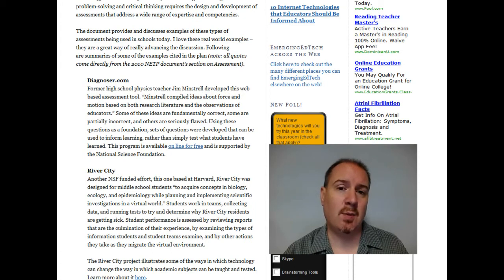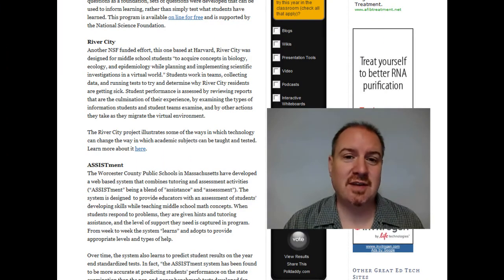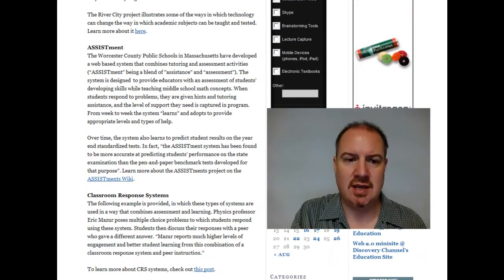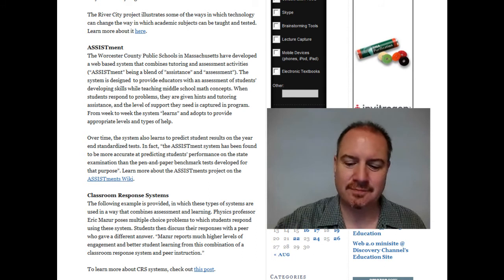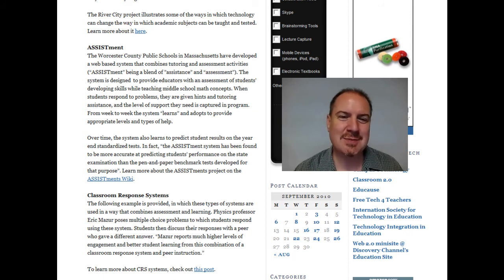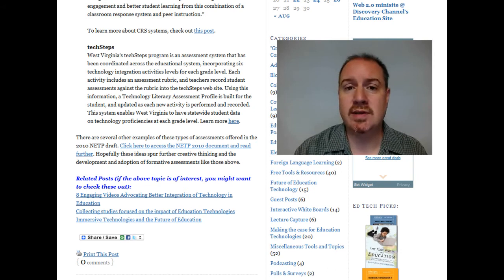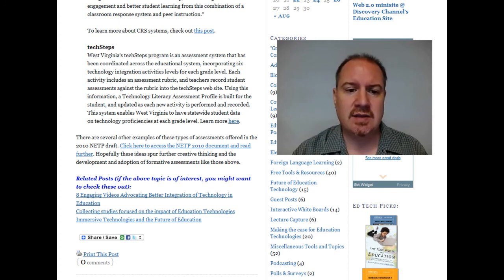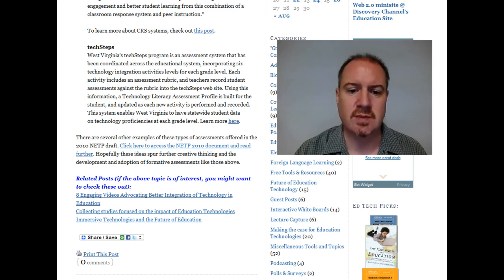5 Examples of Improved Approaches to Assessment (from the 2010 NETP draft)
The 2010 National Education Technology Plan draft provides some great examples of formative uses of technology-based assessment tools. In this video blog I discuss 5 of these examples, as covered in this EmergingEdTech blog post